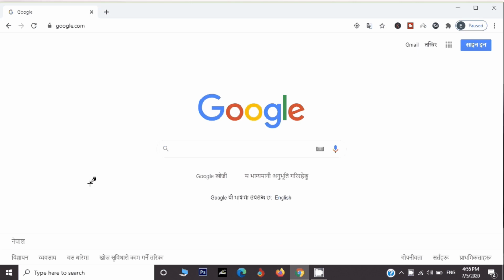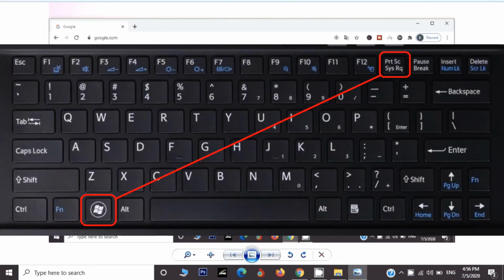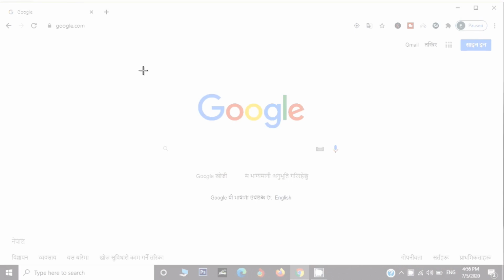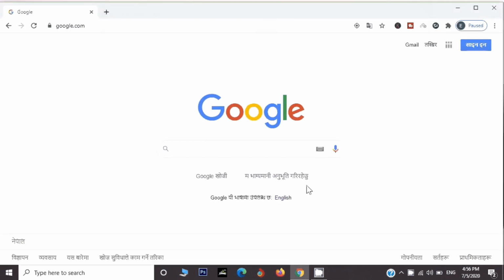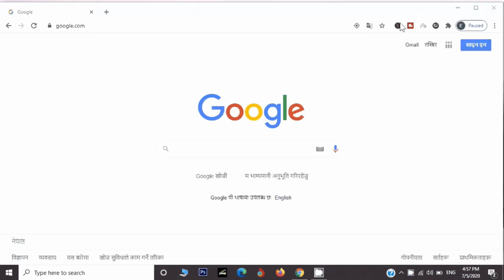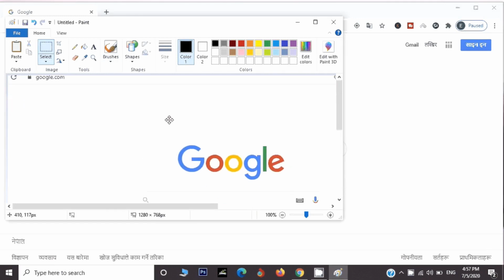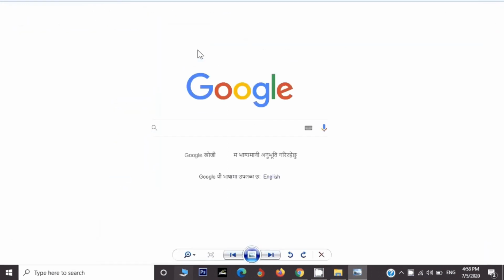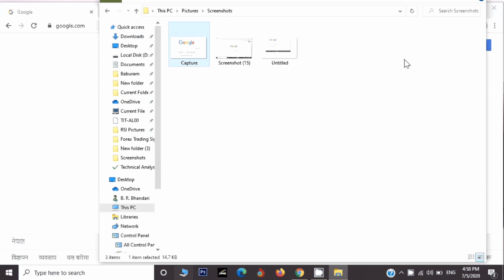How to take a screenshot on a PC or Laptop 2020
This video will show you how to take a screenshot on a PC or Laptop. In this video tutorial we will show you three simple methods to take and save a picture of your screen.
In this tutorial you will learn how to take a screenshot in windows and how to find the screenshot. Learn about the Snipping Tool and how to use the print screen keyboard shortcuts.

Steps To Take Screenshot
First Step:
Press windows+prt sc
You can find this snapshot in your picture folder

Second Step:
Type Snipping Tool on search section
Click on Snipping Tool
Click on New and sellect the area you want screenshot
Go to file and save it

Third Step:
Press prt sc
Open paint and paste it there
Now save it